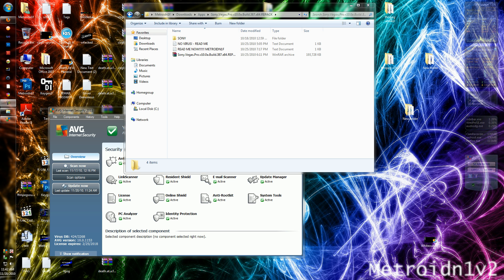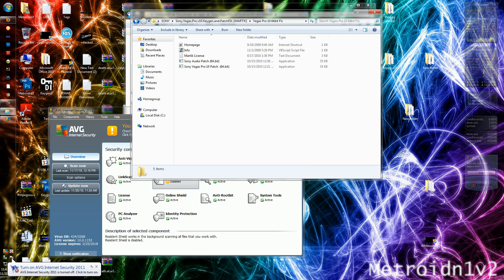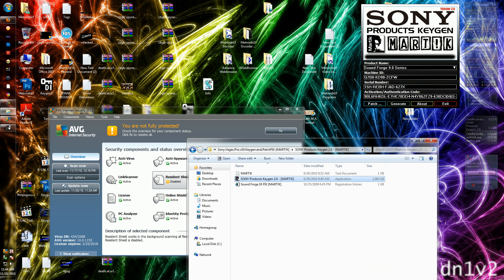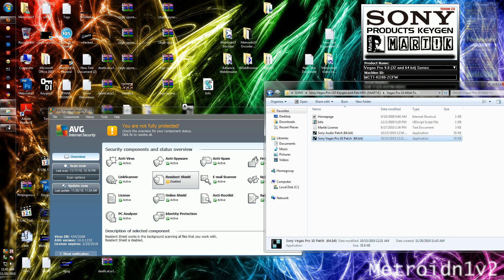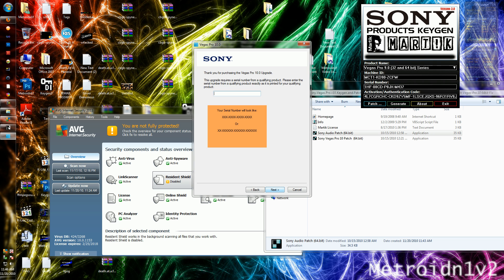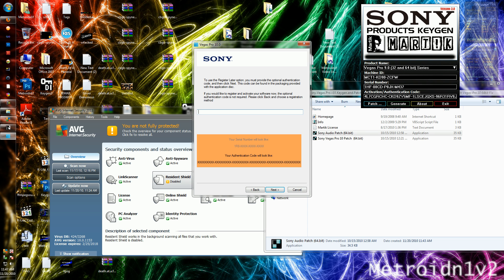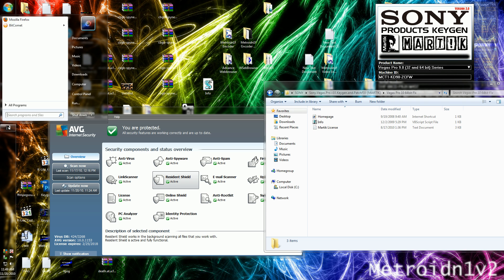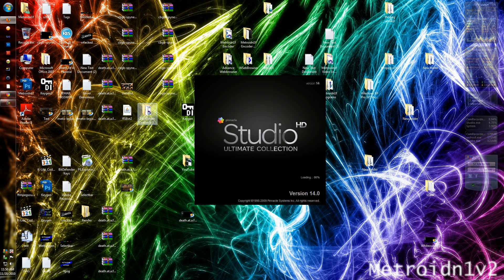How to install Sony Vegas Pro 10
Here is the better video.

This video will show you that the torrent (Showed in video) is real and that it does work.  I had another video that was exactly like this, but somehow it was all grayed out.